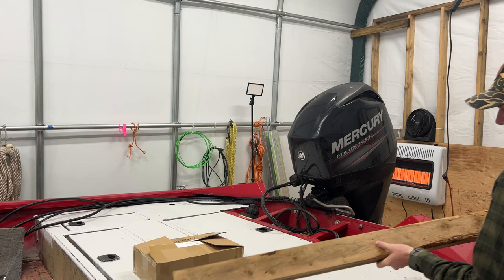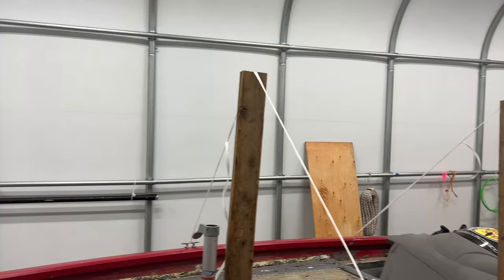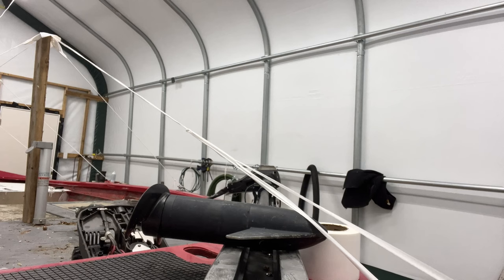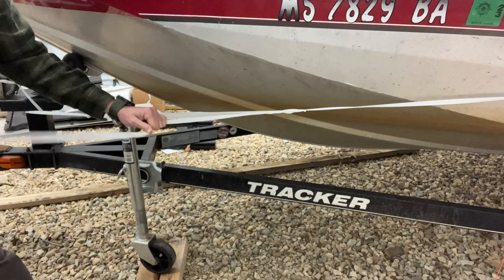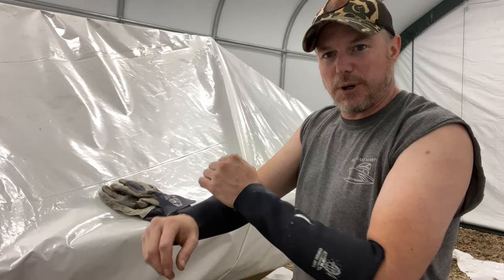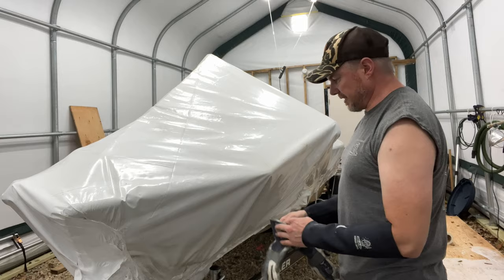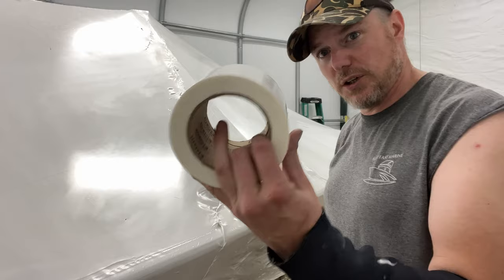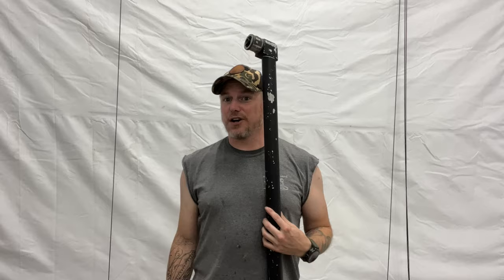HOW TO SHRINK WRAP YOUR BOAT -The right way-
Many of you want to shrink wrap your own boat. Should you? Is it worth the investment of time, tools and materials? In todays video we will go over the proper way to wrap your boat; should you choose to do it. Do it the right way and your boat will be safe and sound all winter. Do it wrong and disaster could be the result. In this video I am using an old piece of shrink-wrap that has been used to cover the miss Stella, DO NOT USE OLD SHRINK WRAP! Always use fresh untouched plastic!